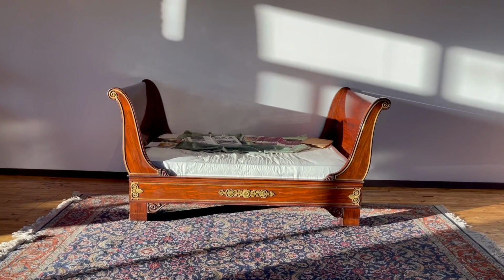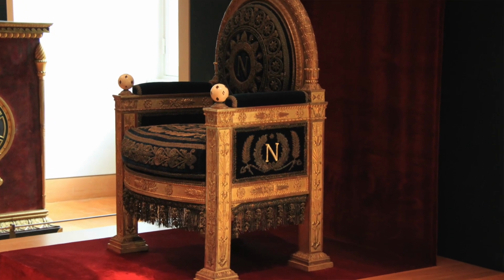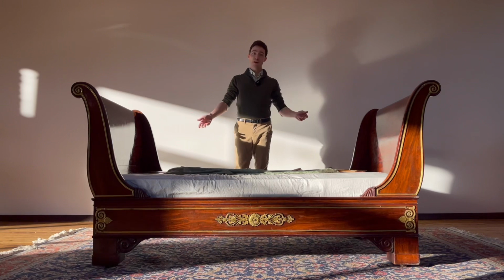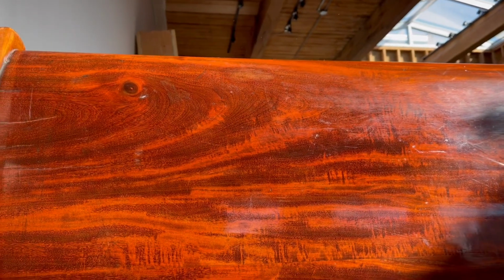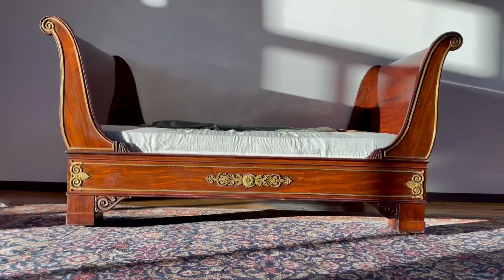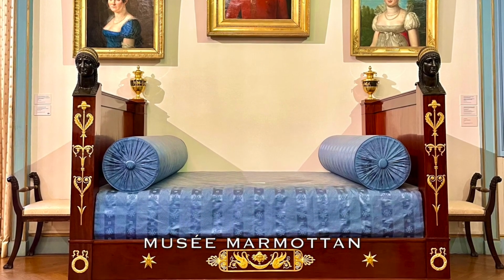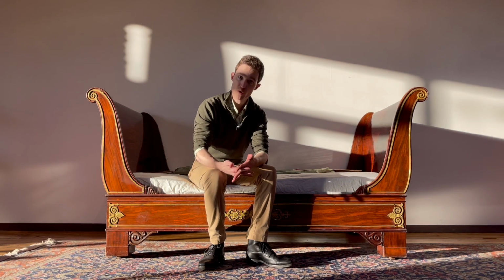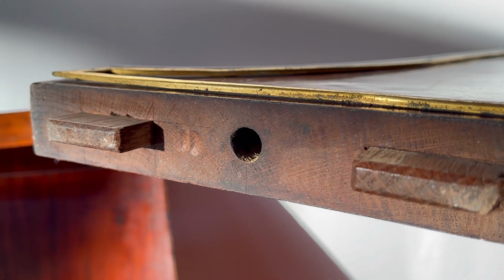Stamped Jacob-Desmalter, Museum Quality French Antique Sleigh Bed (Restoration Period Furniture).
Made by one if the most celebrated master furniture makers in French history, signed by the firm which was lead by François-Honoré Jacob-Desmalter (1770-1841) at the time, this bed is a rare example of the restoration style, circa 1825. The quality of the wood is close to the apex of mahogany domestic furniture at the time, and the gilded bronze design is a short lived and unique, examples of which are rare.

As usual, I hope this video will preserve a trace of this work of art online, shedding light on the subject of « antiques » as a whole. Discussions of works of decorative art, the best pre industrial period pieces from a timeline that stretches from the Renaissance to the year 1840, focusing on these pieces will inform the collecting of new enthusiasts and or anyone decorating their home.

Cole
Myers and Monroe, LLC